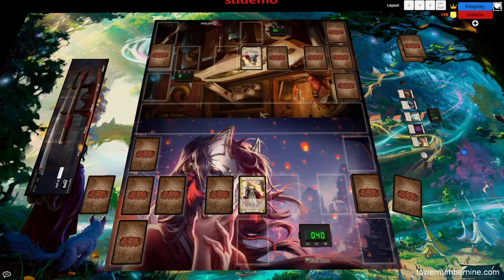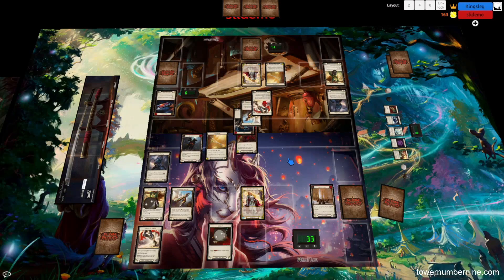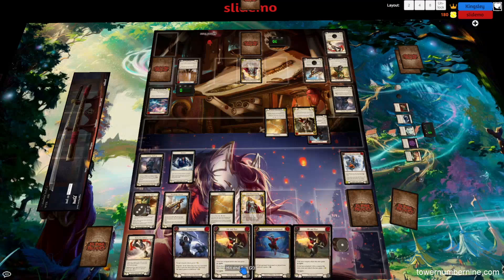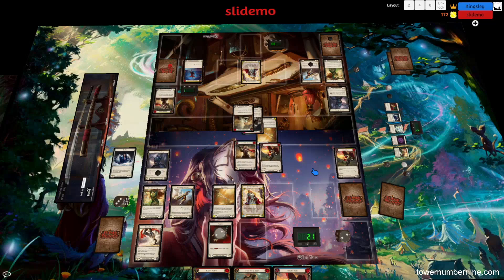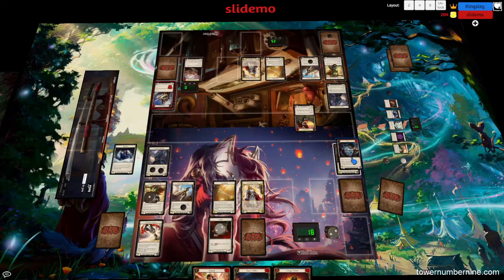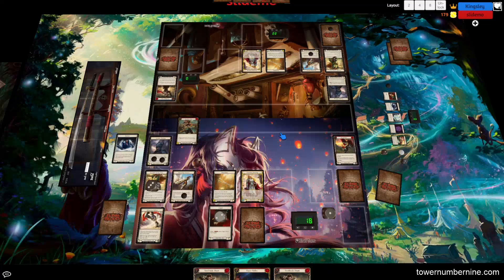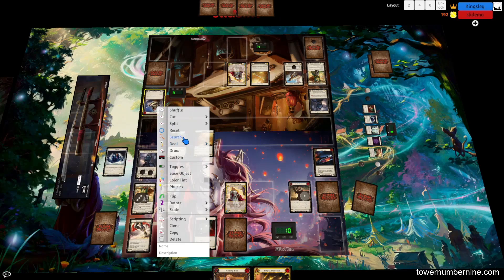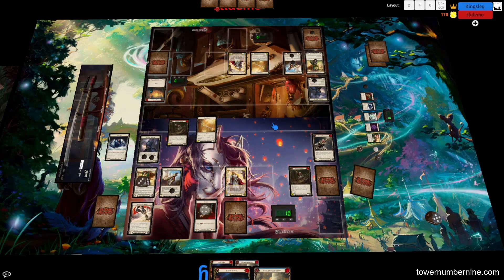Flesh and Blood TCG - UK Online FINALS w/ commentary — TowerNumberNine vs Slidemo (Warrior mirror)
I (TowerNumberNine) took on Slidemo in this Warrior mirror for the finals of the UK Online League. Which Dorinthea player will prevail? Find out here with my commentary on the recorded game!

For more Flesh and Blood content, check out my strategy blog

If you're looking to pick up Flesh and Blood single cards, I recommend FAB Foundry and Midtown Merchant, two great online stores run by dedicated community members -- I've purchased from both to help fill out my own decks. If you want to get some cards from the Foundry while also supporting my channel, use the following link and I'll get a small percentage of the proceeds